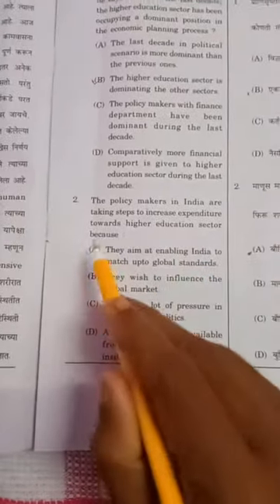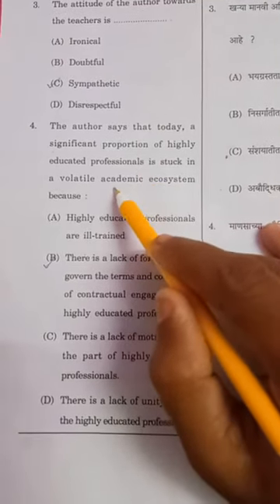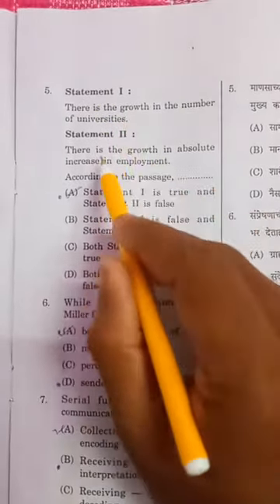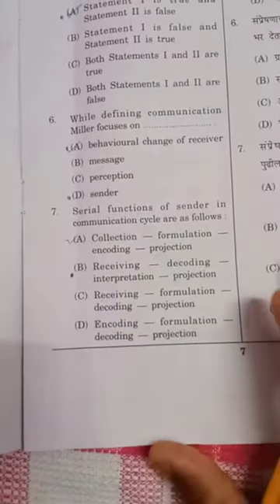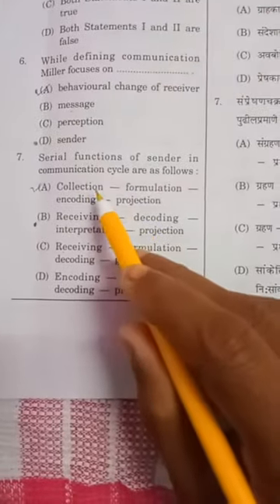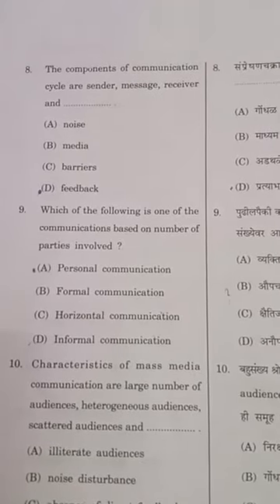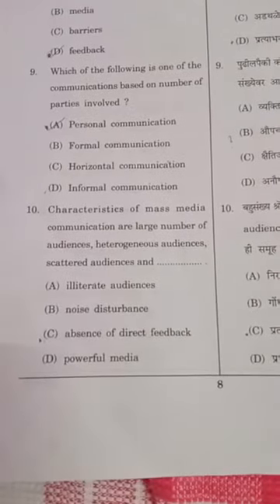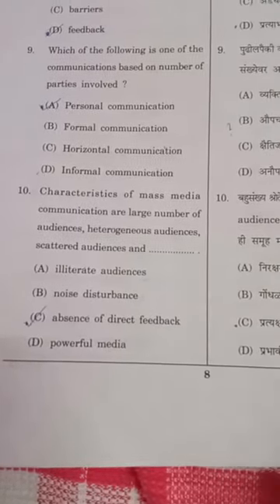MH SET paper one 1- 10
Hello all we're here to provide notes and information regarding the net/set commerce and paper 1 topics